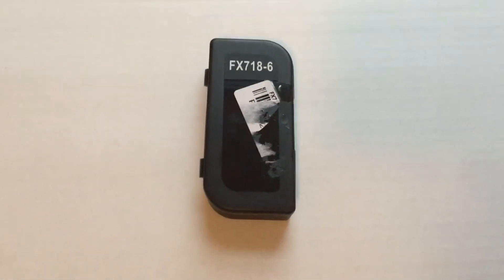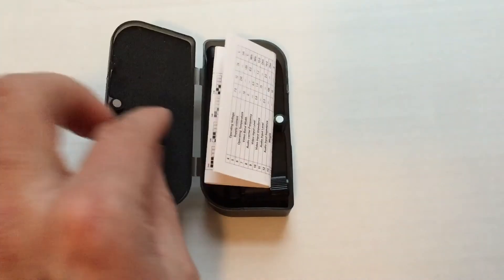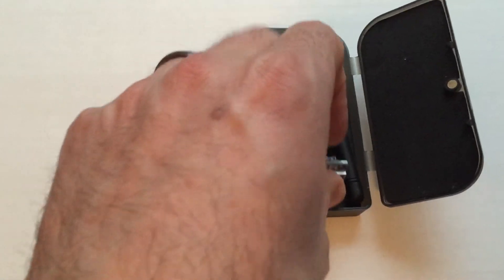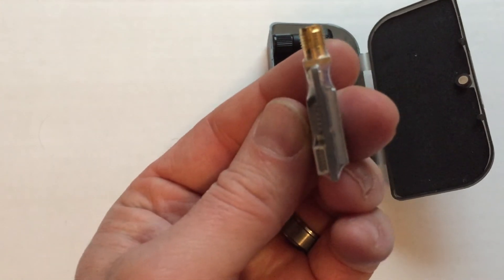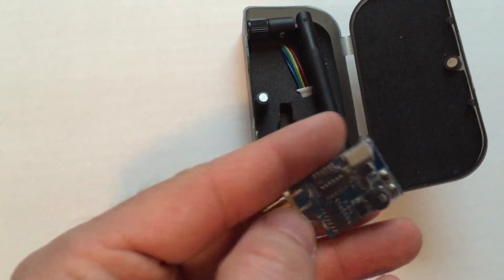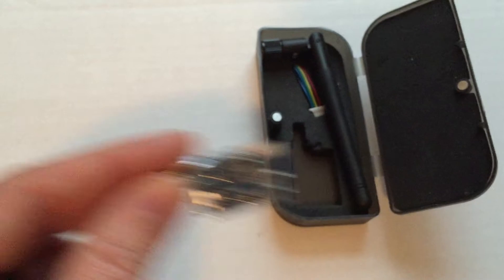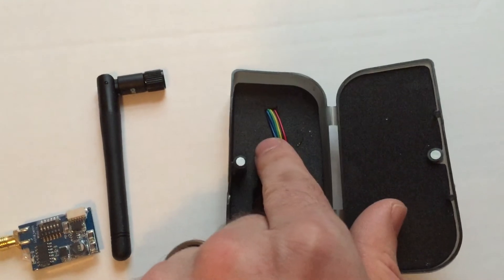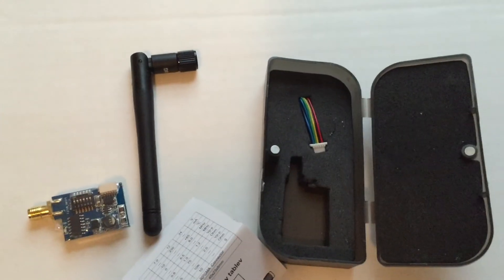BOSCAM FX718-6 FPV Video Transmitter 5.8ghz 600mw Unboxing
This is just a quick unboxing of a new BOSCAM video transmitter I just received in the mail. I am very impressed with the packaging.  I will be doing a separate video showing how well it works when installed in a Cheerson CX-20 quadcopter.